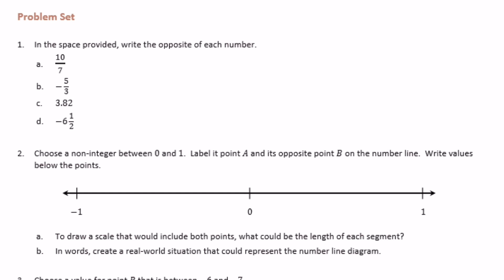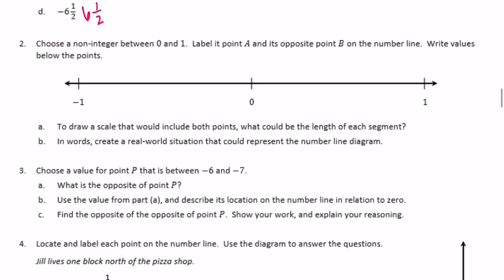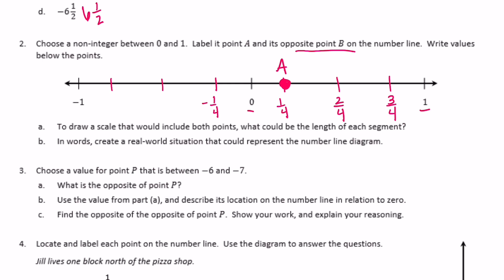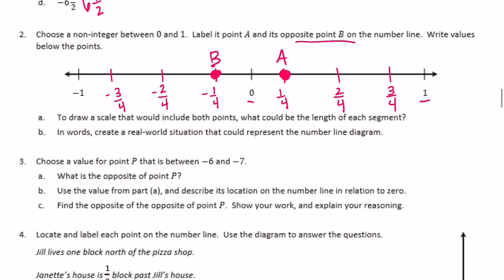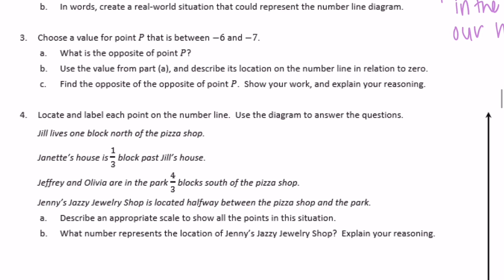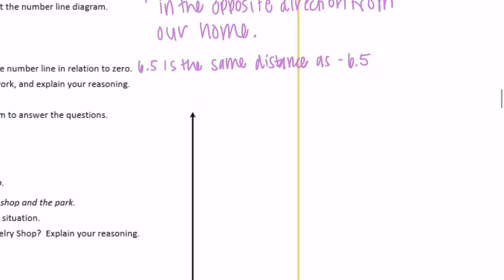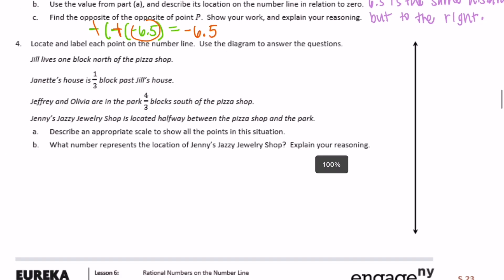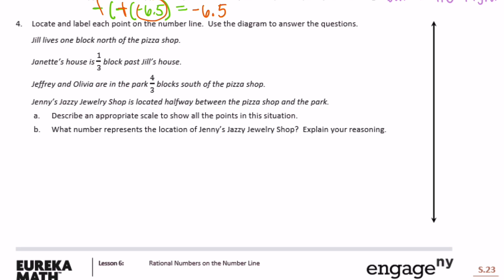Engage NY // Eureka Math Grade 6 Module 3 Lesson 6 Problem Set